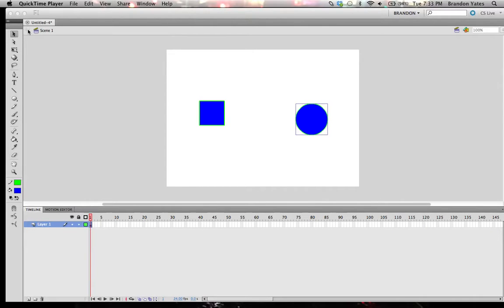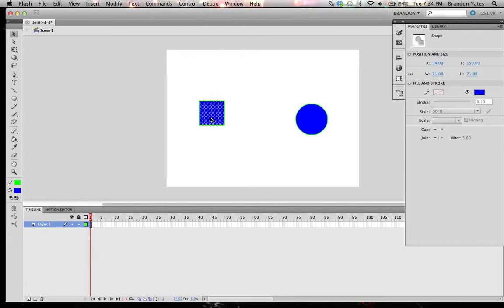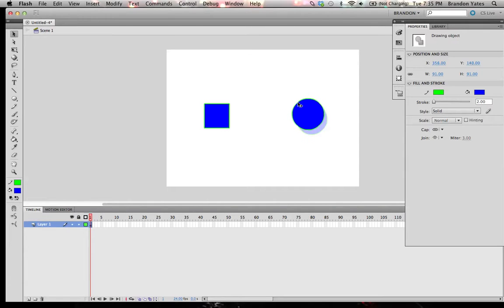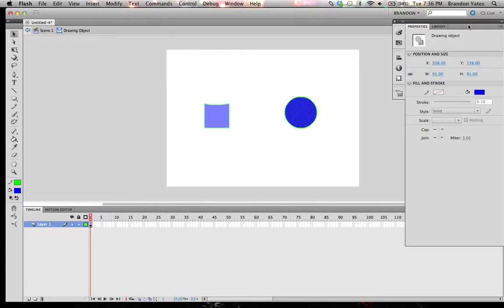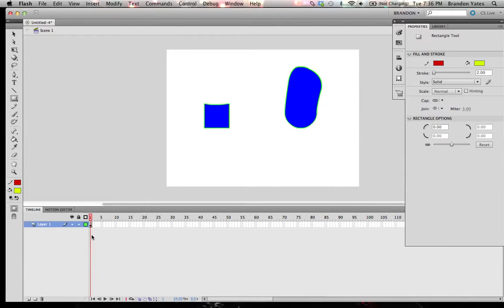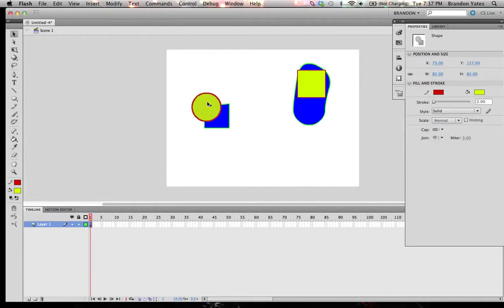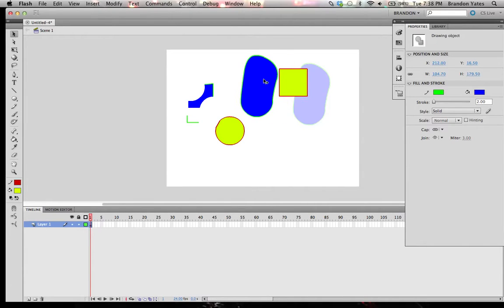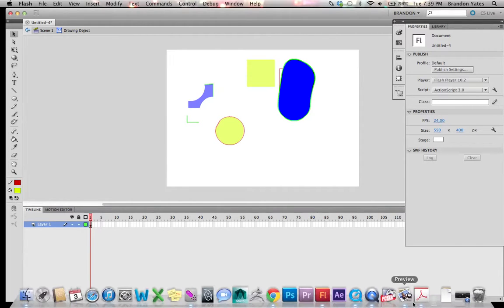Flash's Shape and Object Drawing Modes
Personally I stick with Shape Drawing, and never touch Object Drawing. Although I would like to explain the difference, and see what you like.